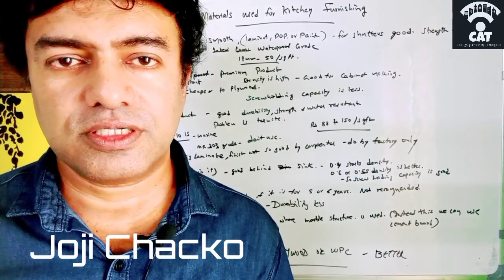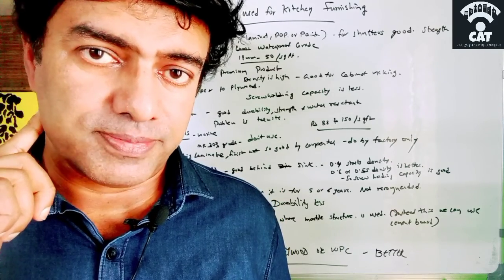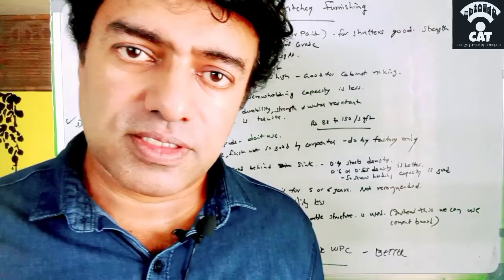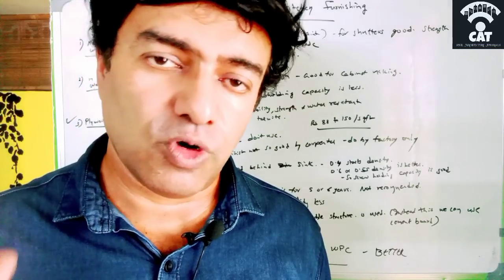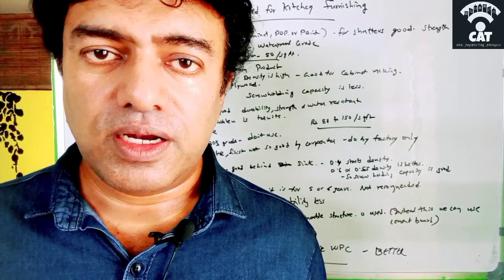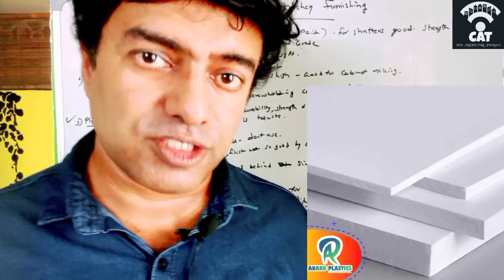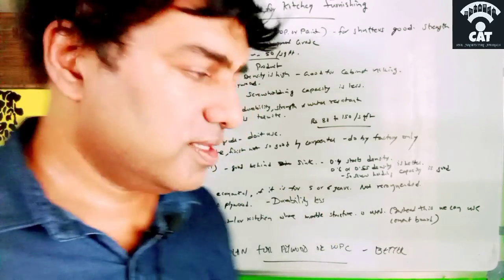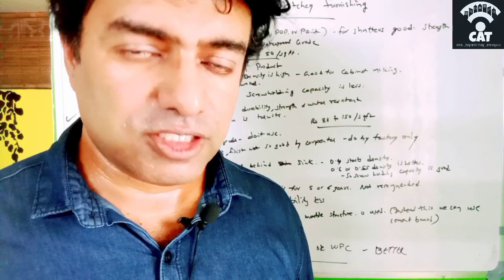Different Materials Used For Kitchen Cabinet Making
Video discussed about the difeerent materials used for kitchen cabinet making

Everyone wants a modular kitchen to ease their cooking experience. However, how much do we know about these kitchens? Unlike traditional kitchens, they are made by assembling different modules together to fit the size and utility of the kitchen. Thus, these can be manufactured at a factory and then assembled at home. These kitchens can be dismantled and reassembled as each kitchen cabinet is an individual module and not a single fixture.

A carcass is basically the body of the module with panels joined together with a crossbar. The base modules come with plinth feet which have height adjustment and skirting to hide the legs. The carcass is the main body after which shutters, hardware and hinges can be added.

Now that we have broken down the parts of a cabinet, let’s look at the modular kitchen materials list.

What are the different kitchen cabinet materials?
Cabinet Material #1: Wood
Although expensive, actual wood can be used to build a modular kitchen. However, the flaws like knots and splinters can affect the overall design. Also, termites may pose a serious threat to the wood. However, if you have actual wood, you can take these measures to resist a termite attack.

Pro-tip:
If you are on a budget, opt for wood for the outside of your cabinetry. More pocket-friendly materials and fittings can go on the inside.

Kitchen Cabinet Materials #2: Plywood

This is engineered wood made from sheets of veneer pressed with resins. Though on the slightly expensive side, this is the most preferred material in the kitchen for its strength. It has variants like Boiling Water Resistant Ply and Moisture Resistant (MR) Ply which work well in kitchens due to their resistance to water.
A Medium-Density Fibreboard is made of small wooden fibres glued together with resins and hot-pressed. This is a budget-friendly option and can have any finish fitted on top. Since this is an engineered wood, it has a better chance of resisting termites and has a smooth finish.

Pro-tip:
If you’re going for an MDF kitchen, you can always go for BWR ply for the cabinets below the sink.

Kitchen Cabinet #4: Particle Board
Pro-tip:
As kitchens are exposed to steam and water, opt for Boiling Water-Resistant (BWR) ply, instead of commercial ply. These work well in kitchens due to their resistance to water. Though BWR is pricey, it is a good choice for the kitchen as they are more durable and also resistant to fungal attacks.

Kitchen Cabinet Material #3: MDF

The cheapest material available in the market, particleboard is made from sawdust and waste wood which is one reason why people question its quality. Since this material is not light it cannot hold onto more weight. It is suitable where the kitchen is used for light cooking only.

Pro-tip:
Along with being economical, particleboard is also eco-friendly as it is made of the residue obtained in the manufacturing of other engineered woods, decreasing landfill. If you are environmentally conscious, then this is the option for you. Moreover, they are available in a variety of colours.

Cabinet Material for Kitchen #5: PVC

One of the best pocket-friendly kitchen cabinet materials, PVC is easy to clean and maintain. Currently, PVC boards for kitchens come in two kinds: hollow boards and foam. While the former is heavier and sturdier, the latter is light and economical. The main advantages of PVC kitchens are that they are easy to fix and available in an array of colours.

Pro-tip:
Choose foam board as it is sturdier and can hold more weight in comparison to hollow PVC boards. However, PVC is not as durable as other materials and should be considered only as a short-term solution.

Latest Cabinet Material #6: Stainless Steel